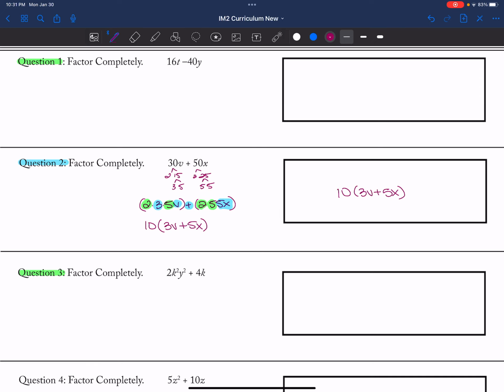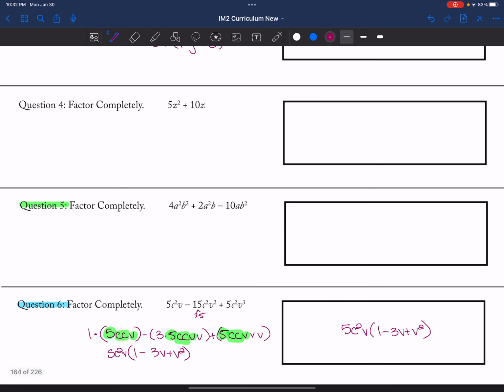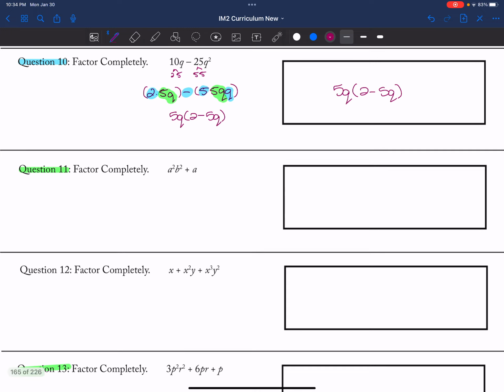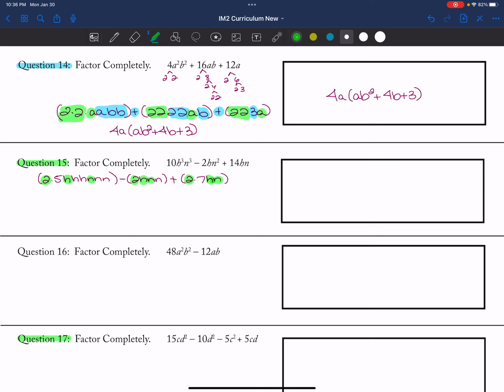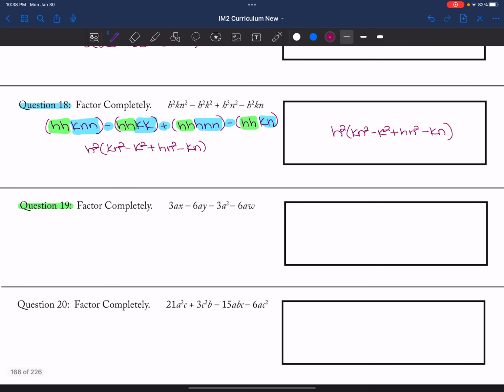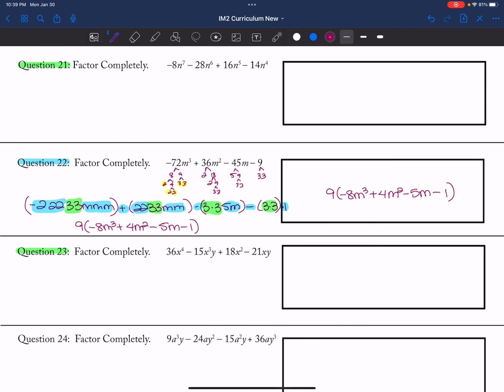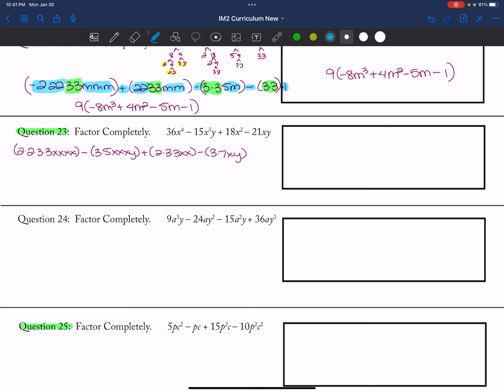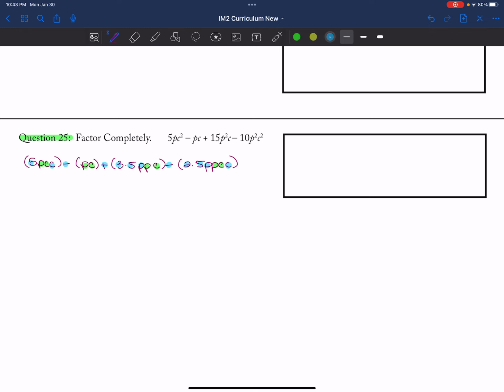IM2 Greatest Common Factor (odd number solutions)